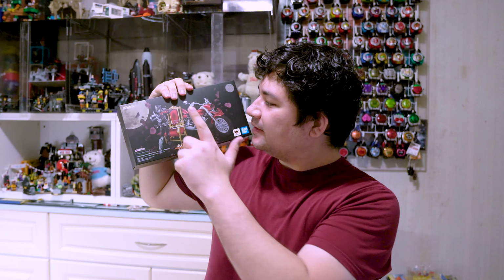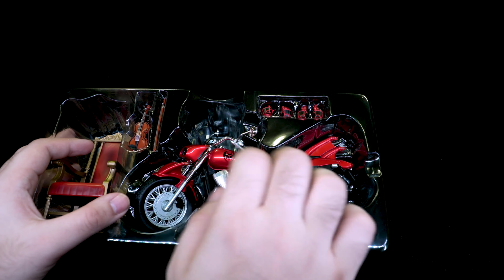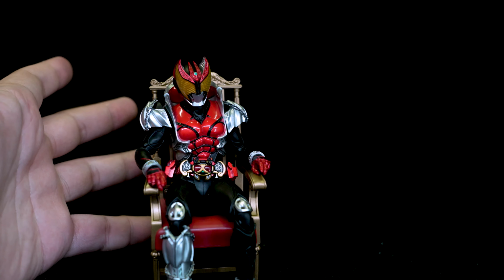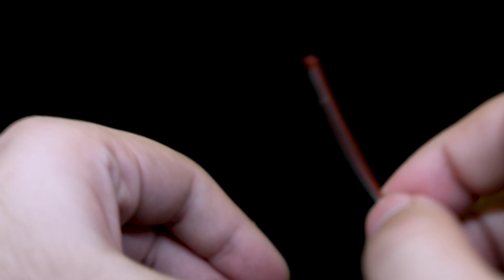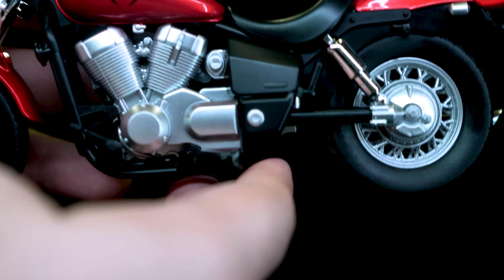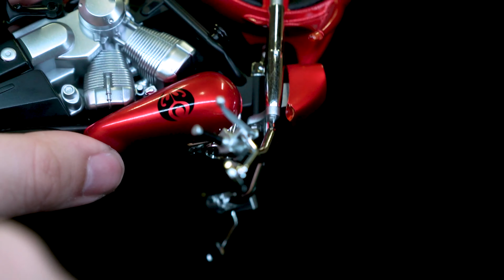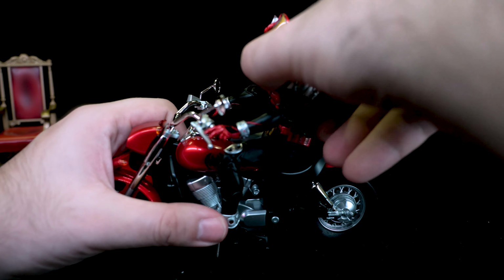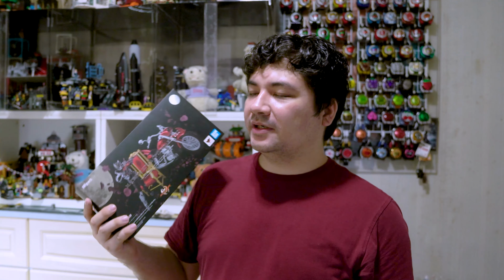S.H. Figuarts Machine Kivaa Option Parts Set Bike, Violin and Throne Chair Toy Review 4K